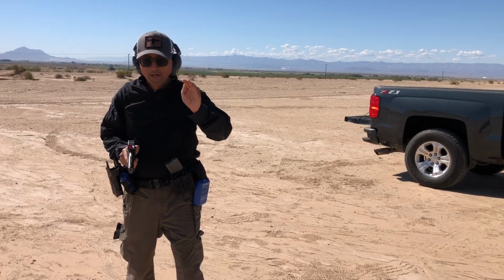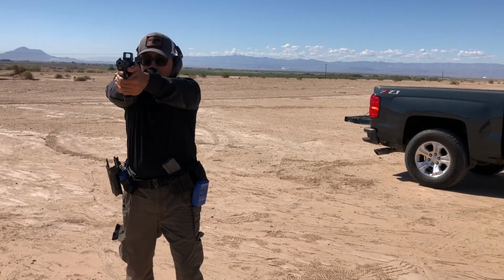🔺Armed Security: The Correct Way to Fire a Warning Shot?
This parody video was filmed at a public range under the direct supervision of a qualified firearms instructor in a safe environment.  All rounds impacted the berm. This video does NOT offer any professional or legal advice. This video is NOT training. If you have questions, contact a legal representative in your jurisdiction. Do not replicate what you see. I am not legally responsible for any activity you engage in or any omission you take as a result of this video.

In this video, we will be talking about whether or not private security guards should be firing a warning shot.